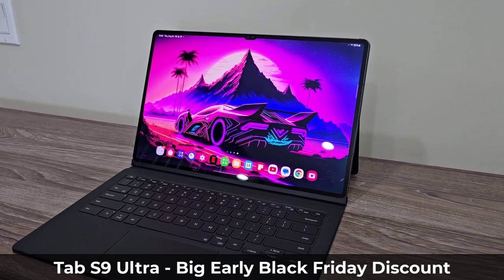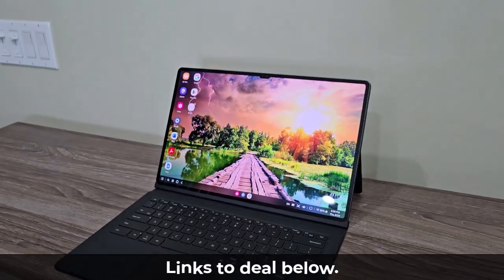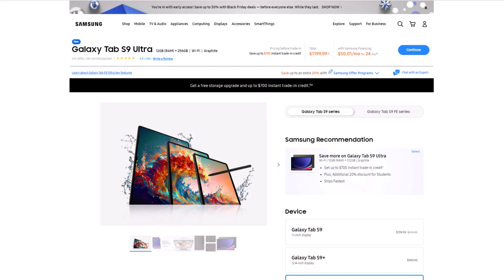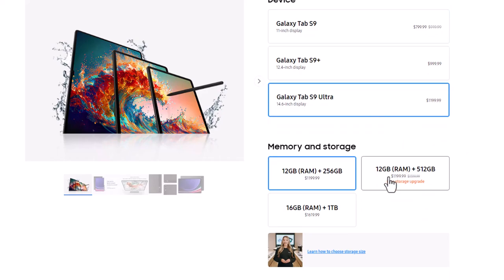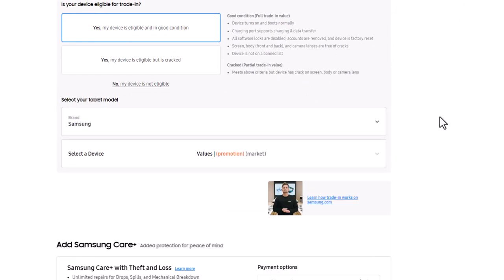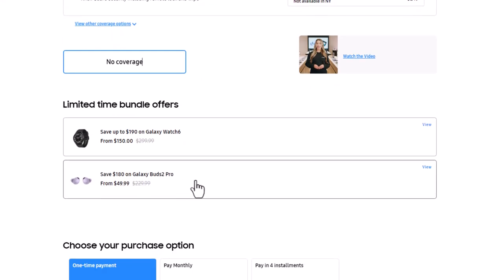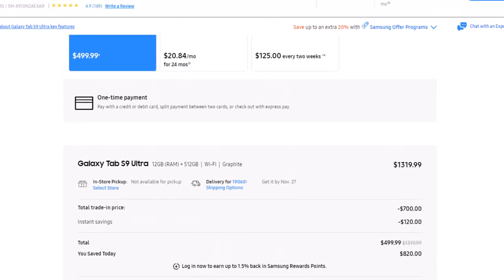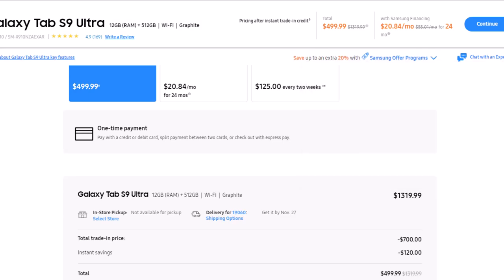Samsung Galaxy Tab S9 Ultra - MASSIVE Black Friday PRICE DROP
(Links will activate all early Black Friday deals)

Samsung Galaxy Tab S9 Ultra is currently on sale, bringing the price as low as $399 with trade-in's and instant discounts. Let me show you how to get the lowest possible pricing asap.

Tab S9 Ultra is a multi-media powerhouse and multi-tasking bonanza.